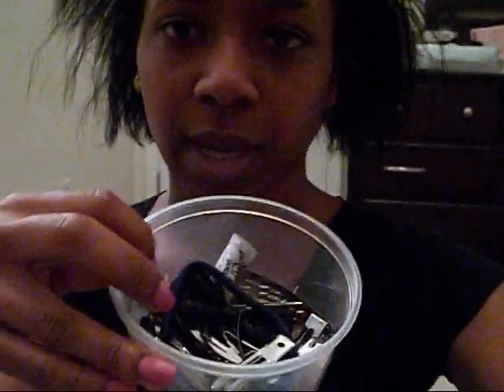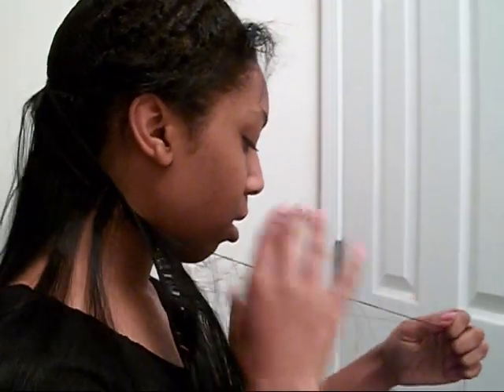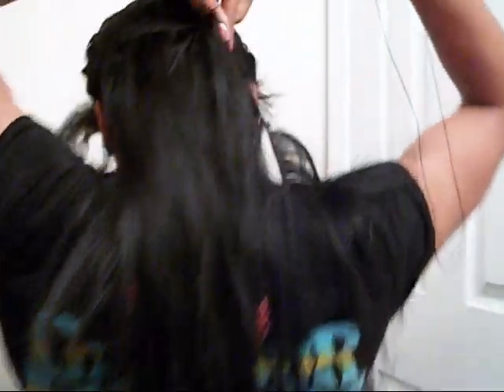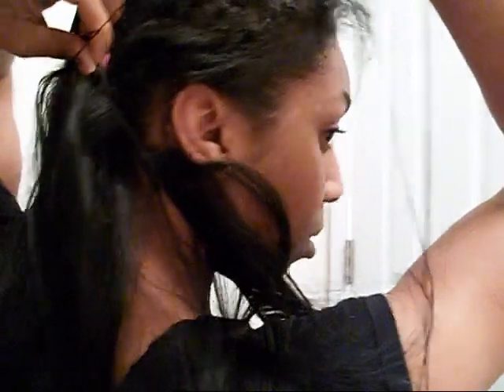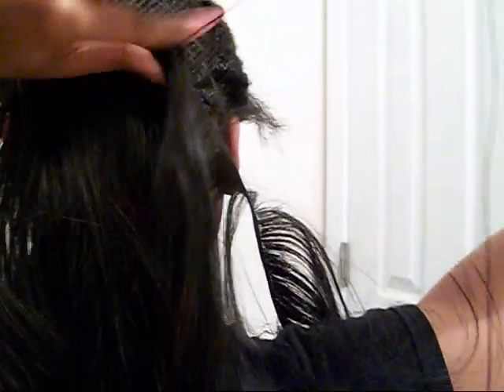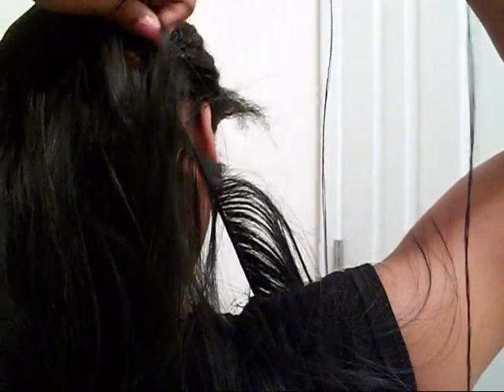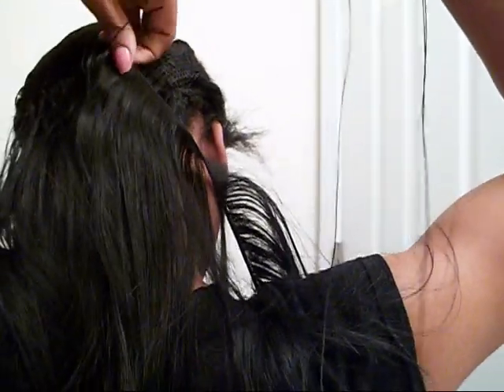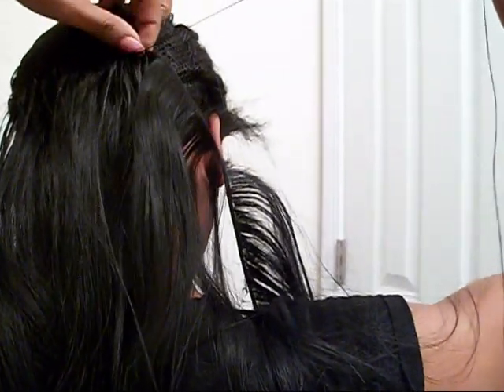Sew in weave tutorial: natural part (part1)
this video shows how i install my sew in weave/ extensions while leaving hair out to wear my own natural part. the hair used is Sensationnel Goddess hair in a #1. i aslo used a couple tracks or Milky Way Shake n Go in a #4. any other questions pls just leave a comment : )

Try Sigma Brushes!!